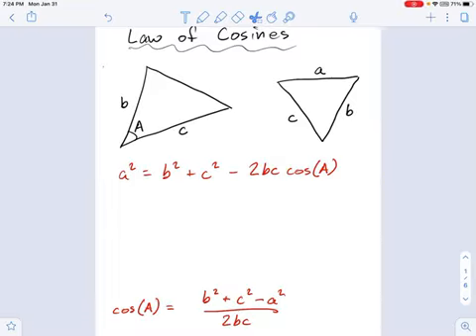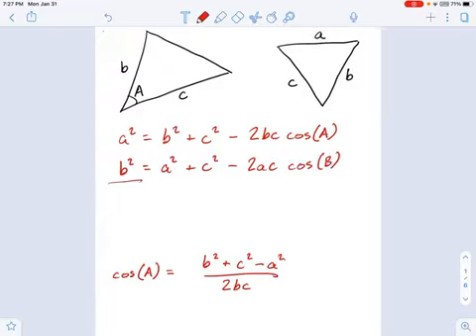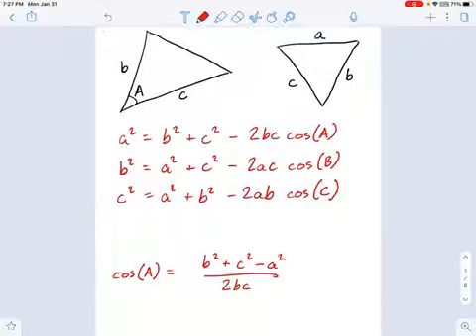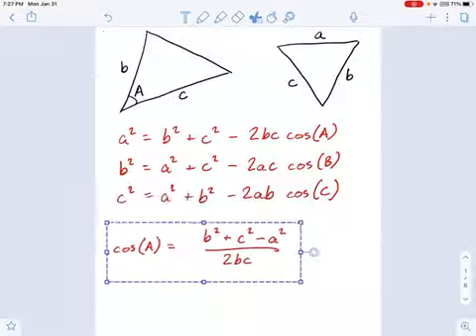SM3.11.51 - Intro to Law of Cosines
Murphy Math --
Introduction to the six forms of the Law of Cosines... three angle formulas, three side formulas.